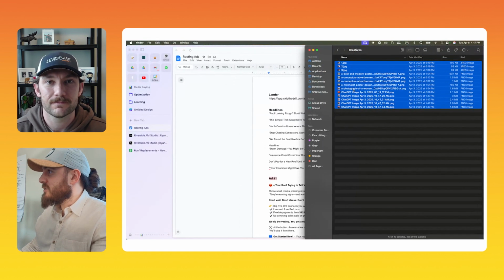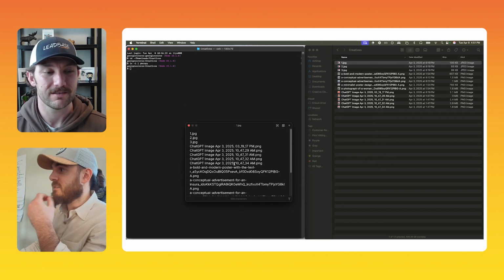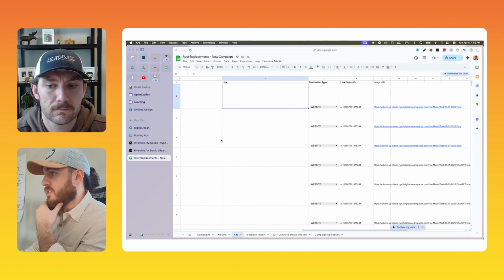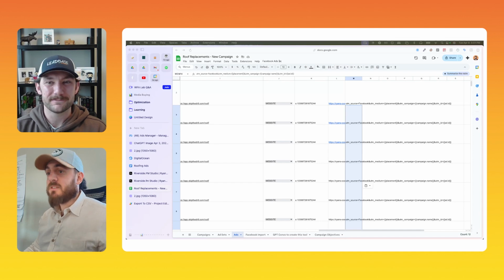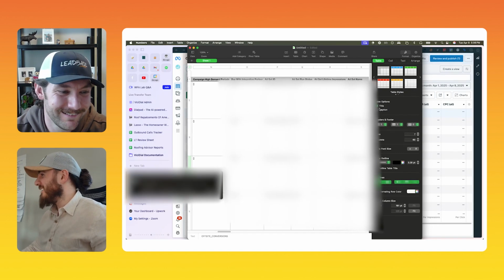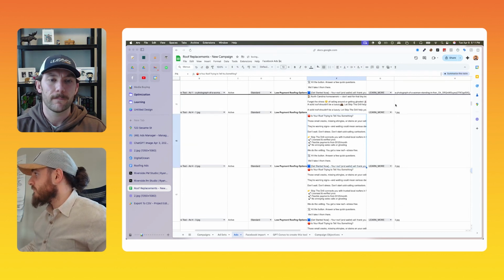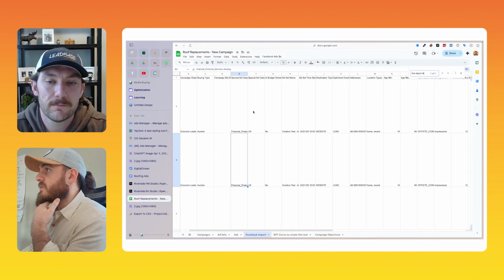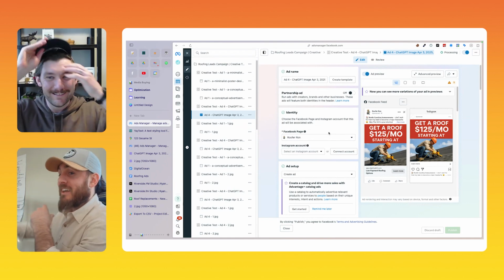AI Generates Leads For Him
Not ready for Pro?💥 Join our free Skool Community to access our ‘Build A Lead Gen Business’ Course & much more

In this video, I sat down with George – a total legend in the roofing leads space 🏠 and one of our go-to AI nerds 🤖 inside the Leadbase community. He’s not only a roofing pro, but he’s been using AI in super creative ways to simplify and scale ad testing. Today, George walks us through exactly how he uses tools like ChatGPT, Digital Ocean ☁️, and a custom spreadsheet setup to bulk split test Facebook ads—way faster and cheaper than most paid tools out there.

We cover how to prep your creative, structure your ad accounts for optimal testing, set up your campaigns using Facebook’s bulk import feature, and even how to bold text using Unicode 🔤 to boost CTR. George also drops some gold 💡 around campaign naming conventions, creative testing budgets, and why ugly ads sometimes crush.

Whether you’re deep in roofing lead gen or just want to streamline your creative testing workflow, this is one to watch. And if you're in Leadbase, you’ve probably already seen George teaching in our monthly bootcamp sessions. The man delivers every time 💪